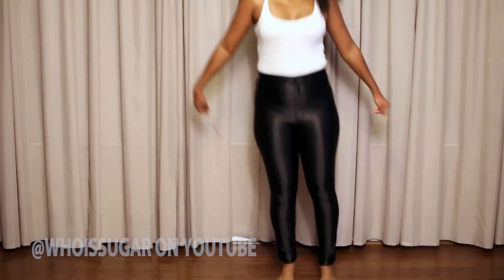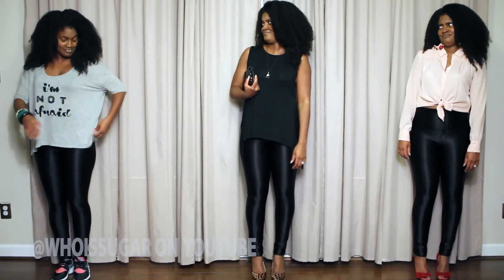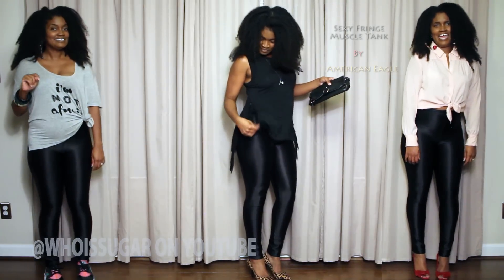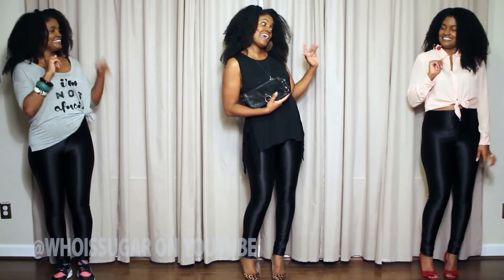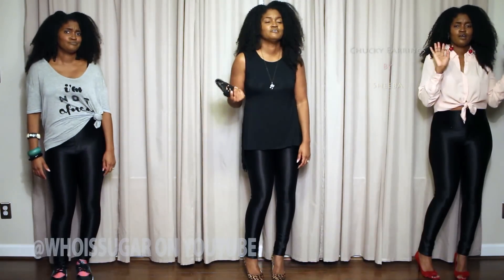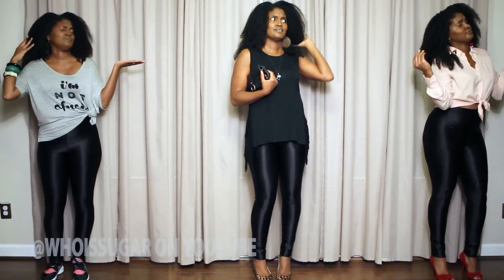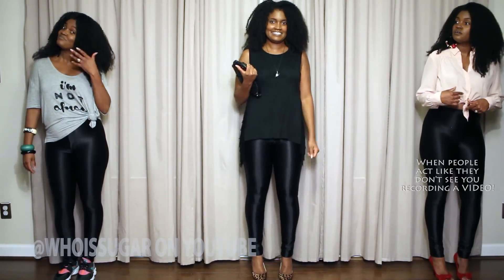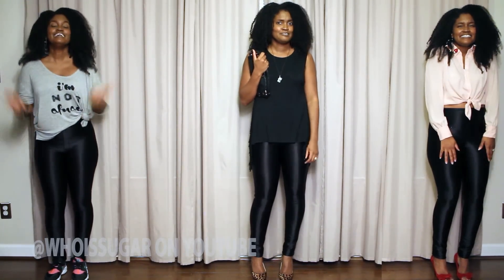431- @whoissugar Disco Pants Look Book, OOTD!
READ ME! I DARE YOU!
Where am I online?

mgmt [at] whoissugar [dot]com

Editing Software: Adobe Premiere/After Effects

Hair: OLD Wash and Go. Here is the tutorial (Will not be live until 3 October)

Look 1:
Top- BCBG Generation
Pant- American Apparel Disco Pants
Shoes- Nike Huaraches
Earrings- Gift
Bracelets- Gift, Flea Market, Bebe

Look 2:
Top- American Eagle
Pants- American Apparel Disco Pants
Shoes- Cole Haan
Earrings- Wuju Bijou
Clutch-

Look 3:
Top- BCBG Generation
Earrings- Local vendor
Shoes- BCBG Generation

Outtakes Video (Will be live on Thursday, 24 September 2015!!)